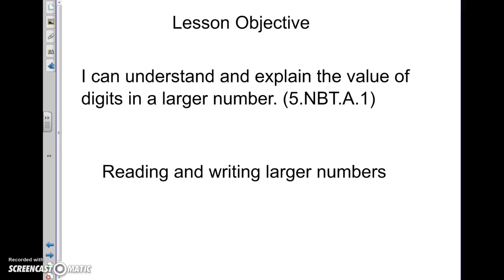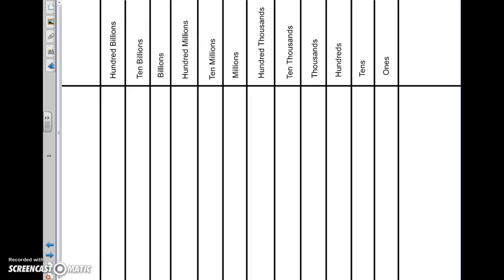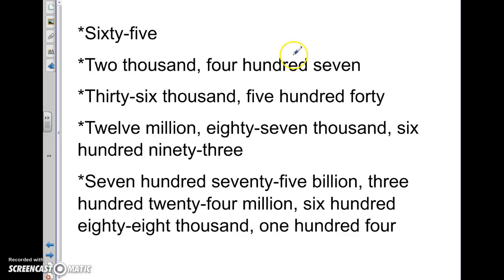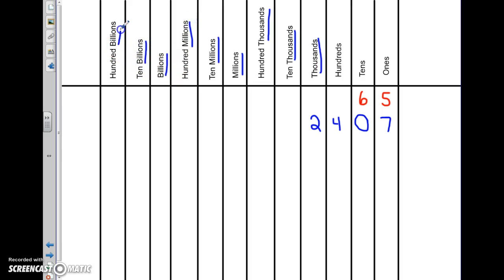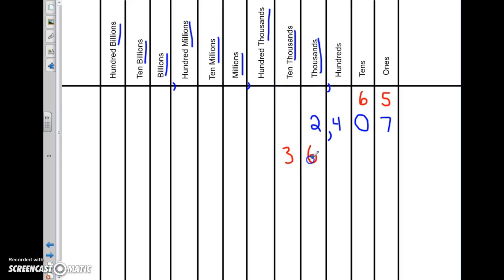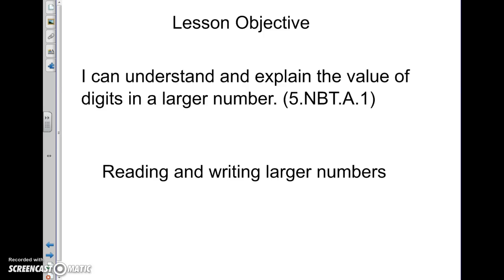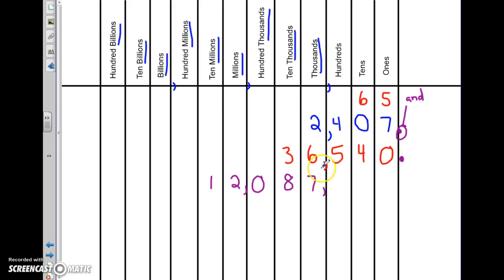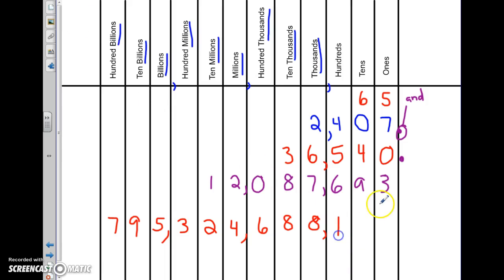Reading and writing large numbers (5.NBT.A.1)